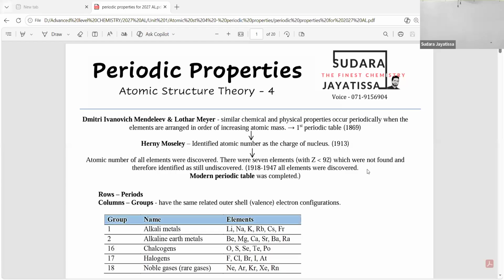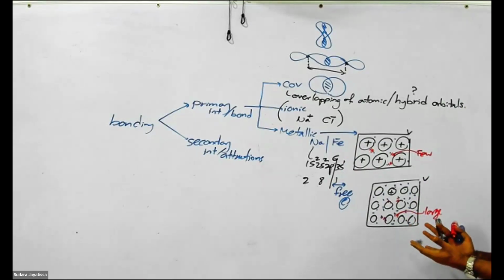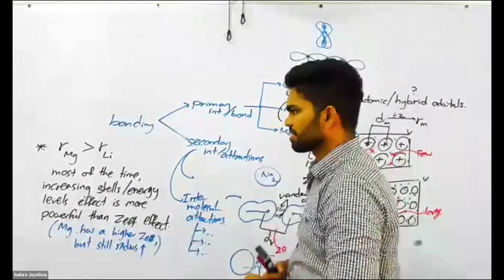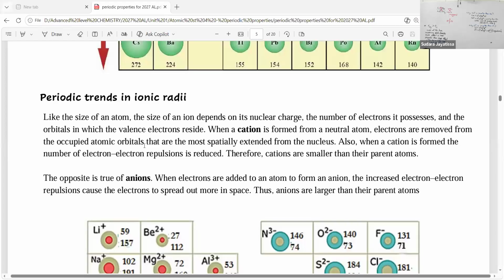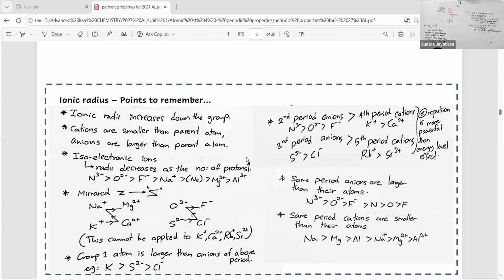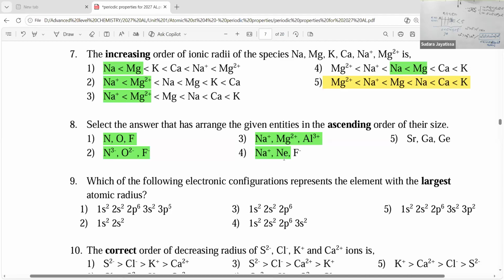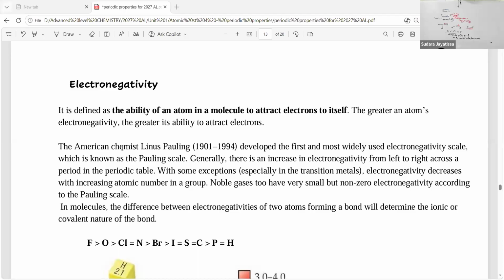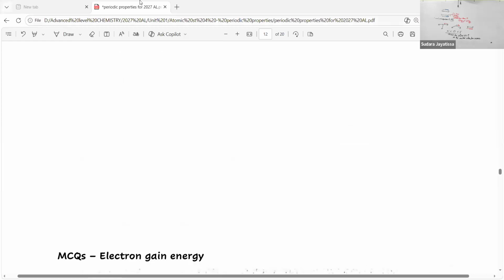2028 AL May 3rd week Sateha College (Periodic properties - II) (19.05.2026)